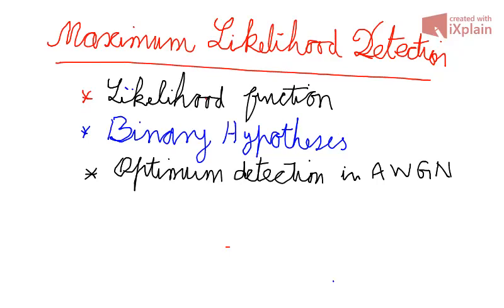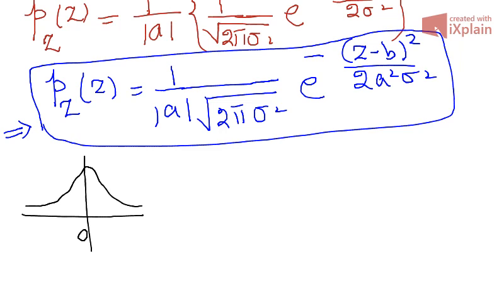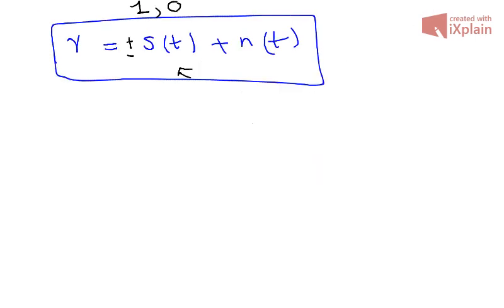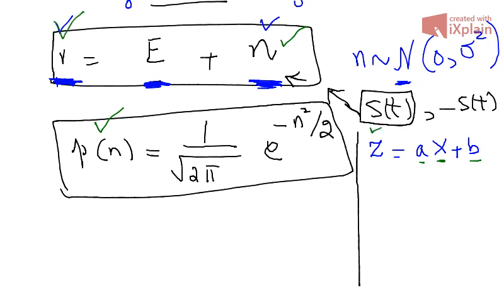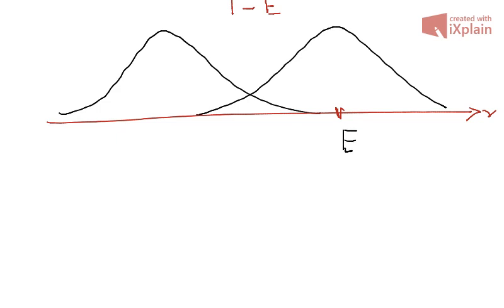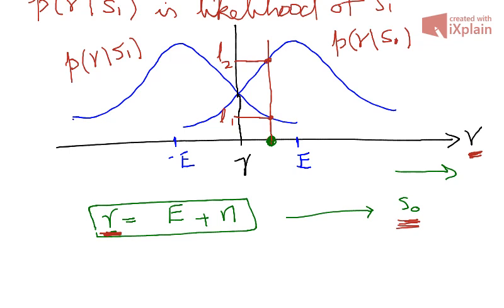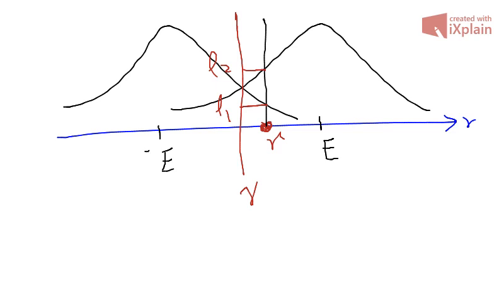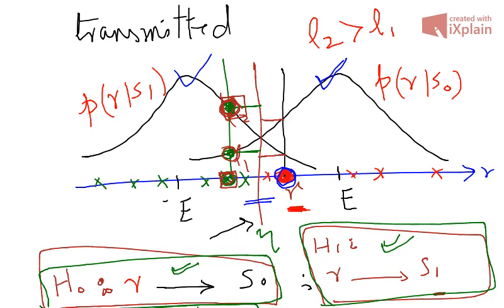Maximum Likelihood Detection